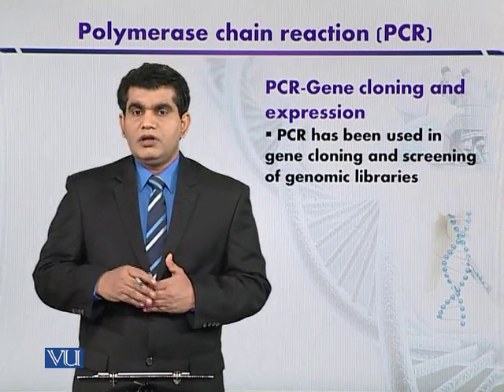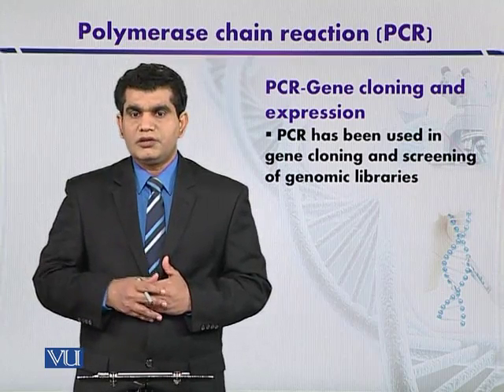BT301_Topic172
Topic: 172